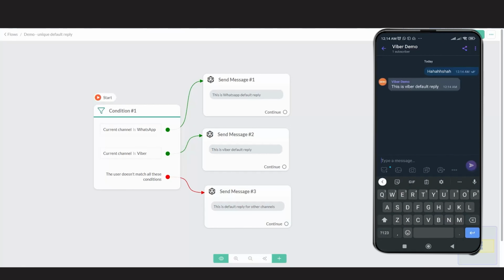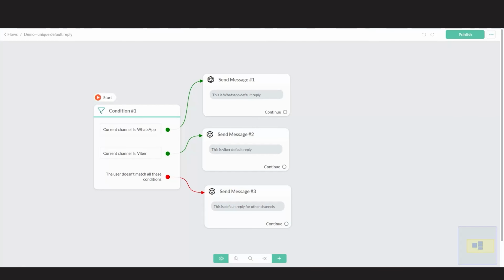How to Create Unique Default Reply for Each Chatbot Channel in nerDigital Chatbot Marketing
Welcome to the ultimate tutorial on How to Create Unique Default Reply for Each Chatbot Channel in nerDigital Chatbot Marketing! In this video, we delve into the world of chatbot marketing and show you step-by-step how to craft personalized default replies for different chatbot channels using nerDigital's powerful platform.

Creating a unique default reply for each chatbot channel is a game-changer for your business, and here's why. As we all know, chatbots have become indispensable in today's digital landscape, revolutionizing customer interactions and streamlining marketing efforts. However, it's crucial to tailor your chatbot's responses to match the specific characteristics and nuances of each channel, whether it's Facebook Messenger, WhatsApp, Slack, or any other platform.

Why is this tutorial important, you ask? Well, with chatbots becoming more prevalent in online interactions, it's essential to create unique default replies that align with the specific nuances and expectations of each platform. This level of customization will enhance user engagement, build trust, and ultimately boost conversion rates for your business.

By implementing unique default replies, you'll not only improve user engagement and conversion rates but also enhance the overall customer experience. Whether you're a seasoned marketer or just setting foot into the chatbot realm, this tutorial is for you. It arms you with the knowledge and techniques to craft personalized messages that grab attention, foster meaningful conversations, and drive desired actions.

Join us as we unlock the secrets to creating an exceptional chatbot experience across multiple channels. Don't miss out on this opportunity to take your chatbot marketing skills to the next level with nerDigital Chatbot Marketing.